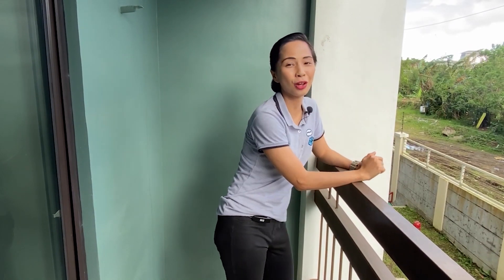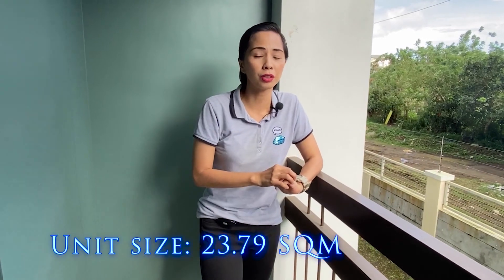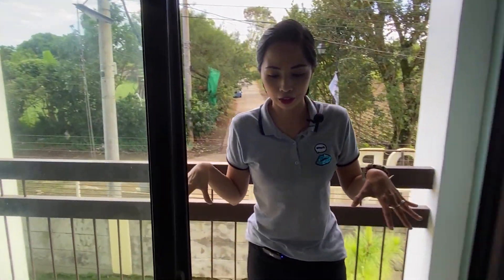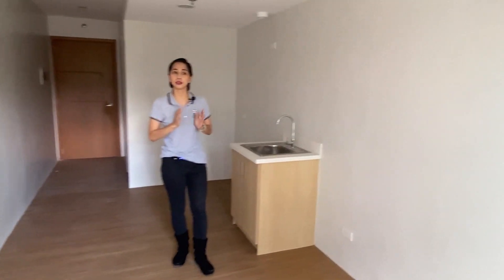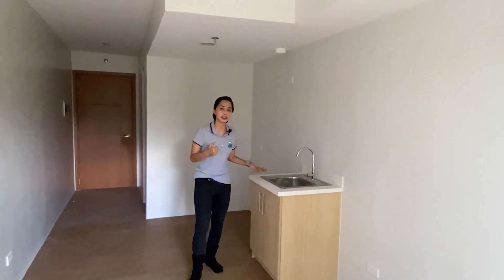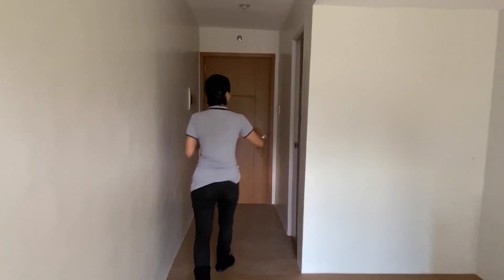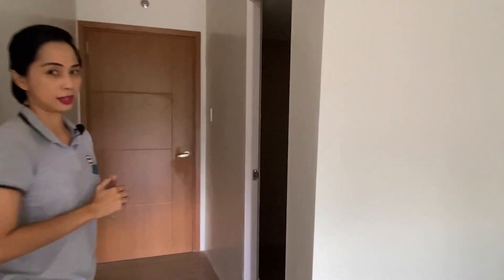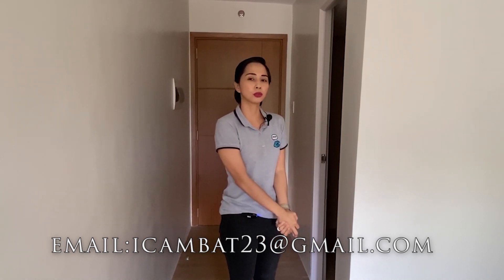Condo for Sale Tour 5 - Studio Unit for sale at Pine Suites Tagaytay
Selling Price: 3.6 M
Condo Unit Studio Type w/ balcony (23.79sqm) in Pine Suites Tagaytay
Located at Brgy. Silang Crossing West, Bonifacio Drive Tagaytay City
Situated along Bonifacio Drive, Silang West, Tagaytay City. About 1.3km from the highway.

🎵 Track Info:

Title: Love is Our Vehicle for Change
Artist: Artificial.Music
Genre: Hip Hop & Rap
Mood: Happy